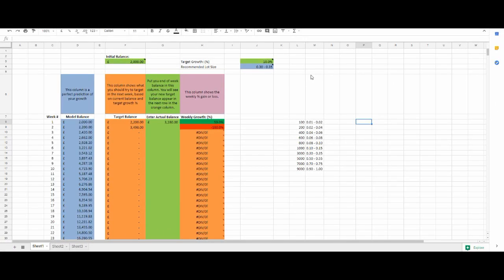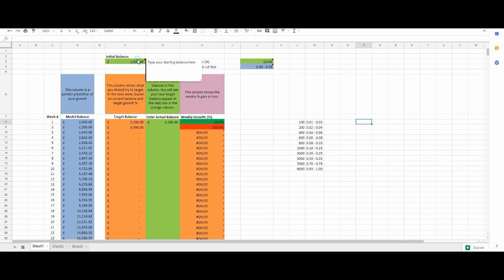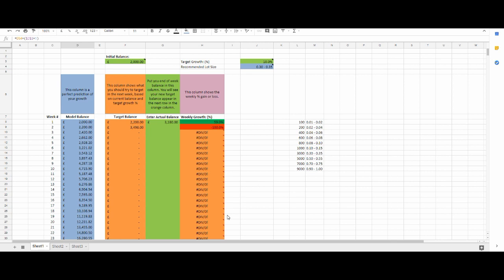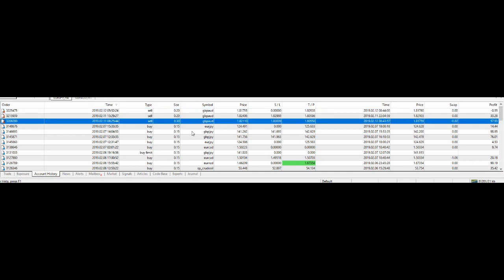Forex Trading Challenge: 59% in week one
About the video:

After 5 days of forex trading, our trading challenge account is up over 59%, which is way ahead of our initial profit target of 8% for the first trading week.

Hop onboard the money train and join our trading community

What we do:

PipsMatter is a Forex Trading Community which focuses on teaching people our specific and unique trading strategy in the promptest and simplest way so you can start achieving effectively results as soon as possible.

We have a kickass onboarding program which helps you get up to date with everything needed to succeed in trading.

Our trading process is relaxed and reactive, we do not predict the markets… we trade with only one mission… to achieve consistent, compounded, weekly profits.

We do whatever it takes to make sure that happens with every member that joins our community as we have made it our mission to 10x our business, effort and consistency so we can help at least 500 different people achieve profitability in the markets this year.

That is our duty and obligation every week of the year.

Learn to trade forex with our pre-recorded forex trading courses which come with BIG discounts.
Some of the topics I cover on this channel:
- Trade alerts and ideas
- Education for traders
- Motivation
- Traveling
- Health and working out
- Business advice